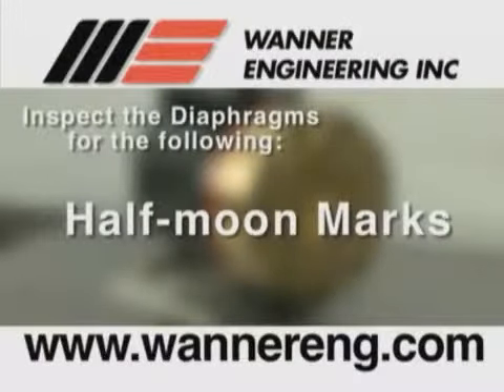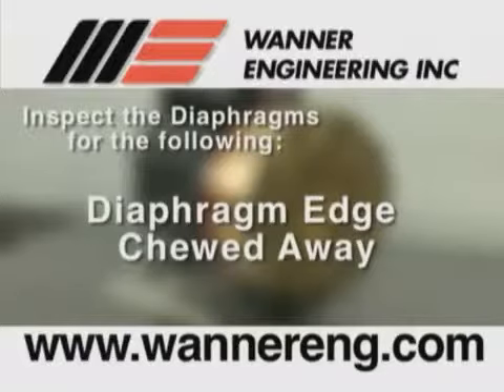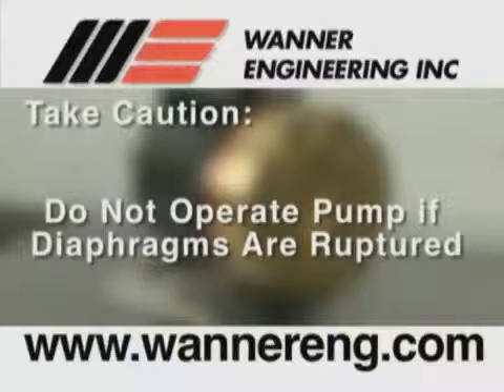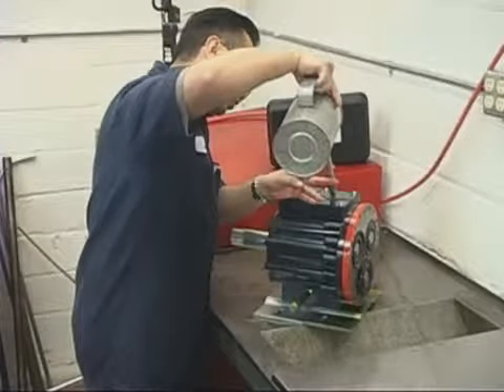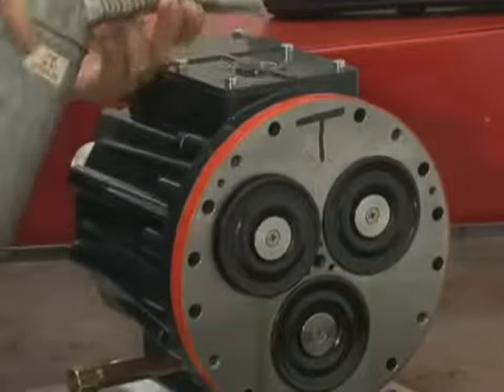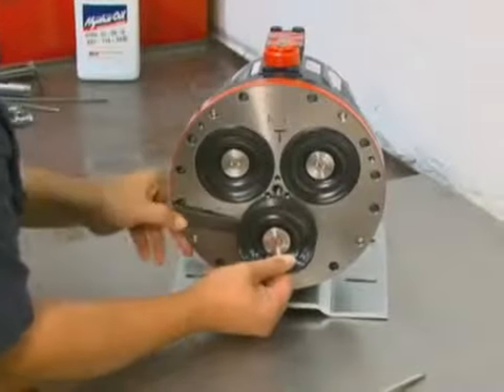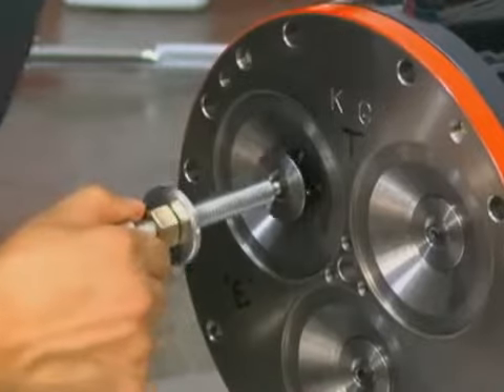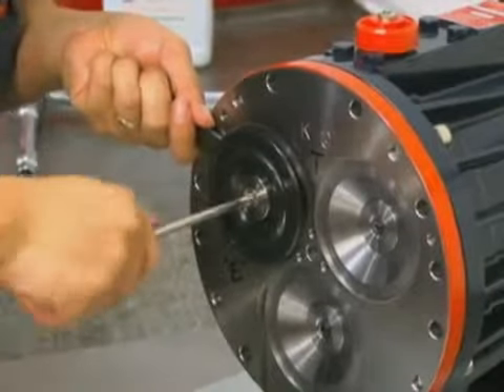Michael Smith Engineers Ltd - Removal and Installation of Diaphragms in Hydracell H-G25 Series Pump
How to Remove and Reinstall the Diaphragms in a H-G25 Series Hydracell Pump.